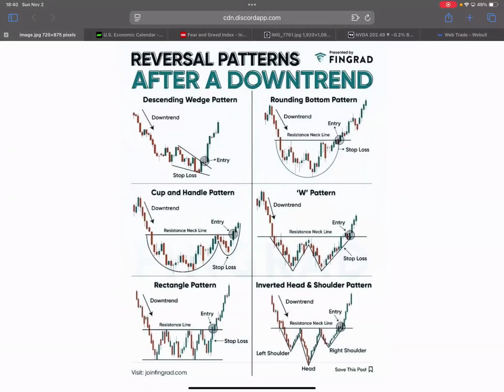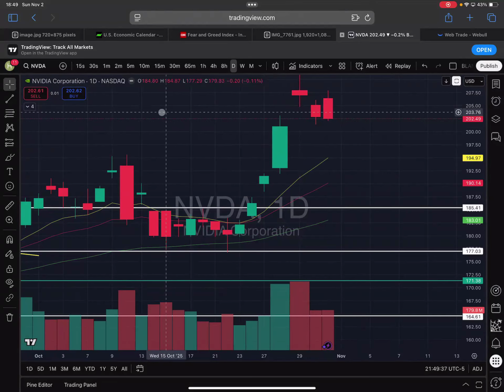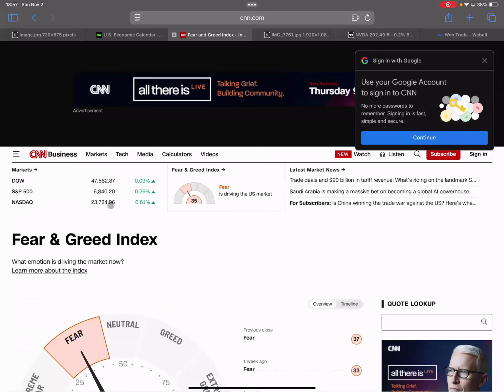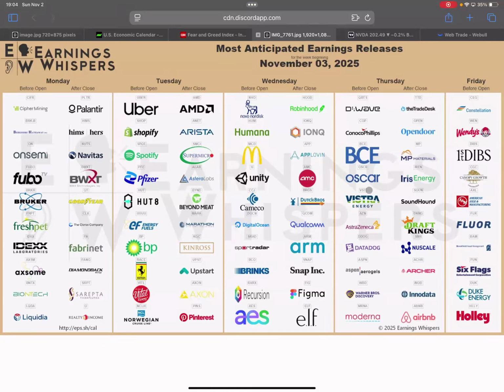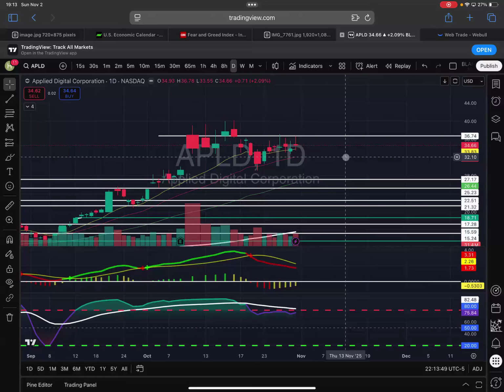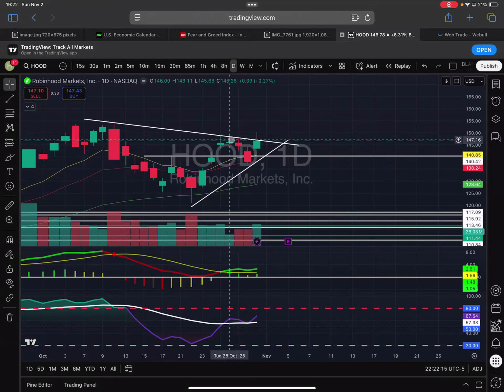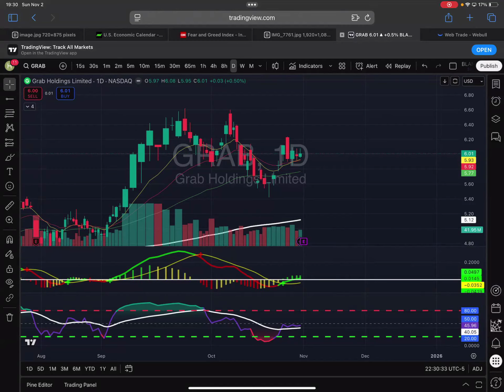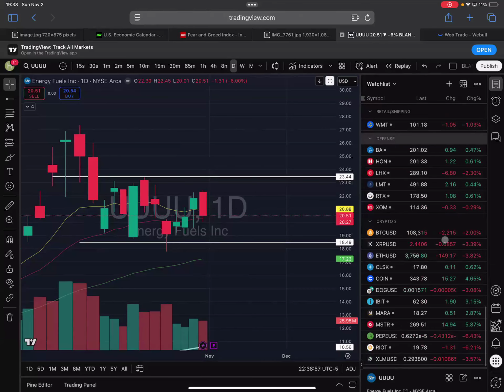Stock Market Lessons with Max